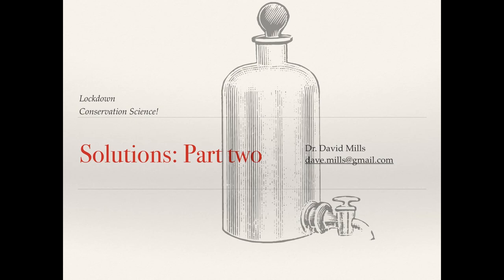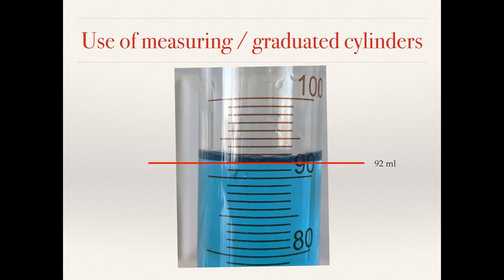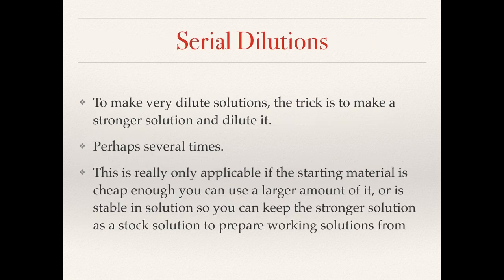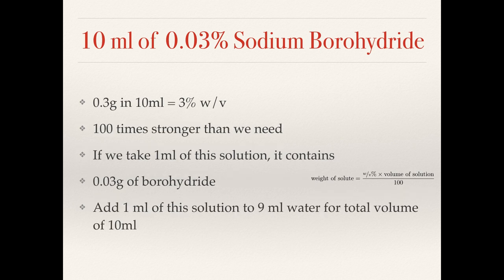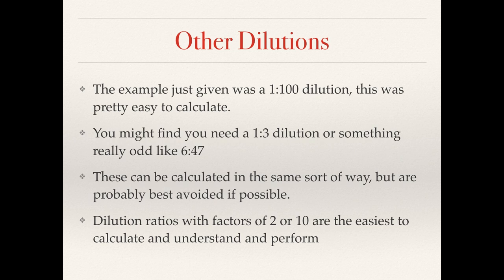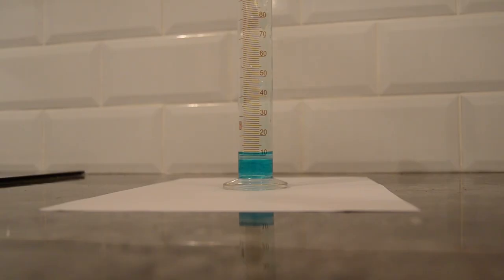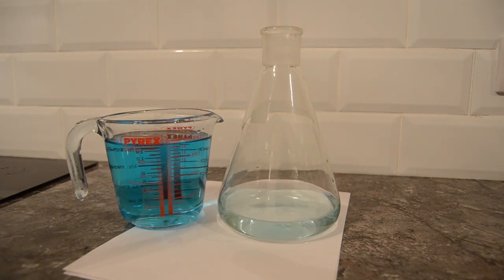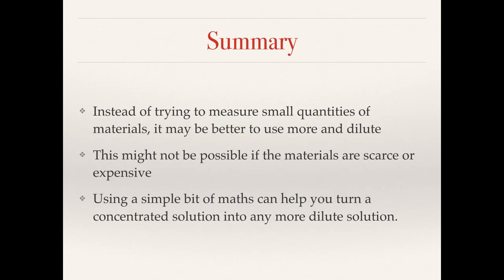[7] Dilutions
The seventh in a series of videos covering some basic concepts in science, aimed at those working in the heritage sector.

This video, based on a viewer request looks at producing solutions with useful concentrations from stock or incorrectly made concentrated solutions. It assumes you have seen video 4 in this series.